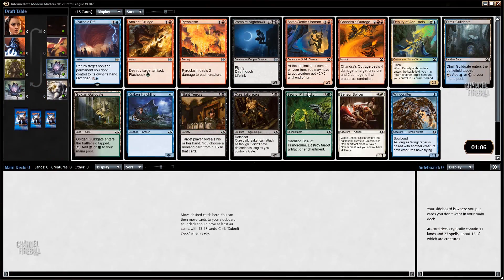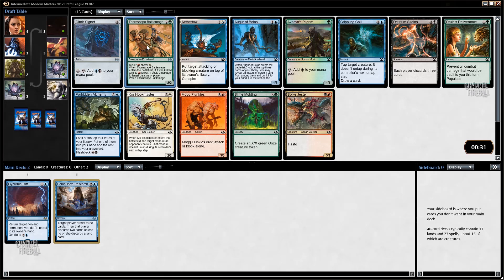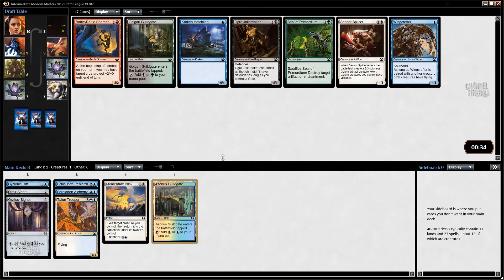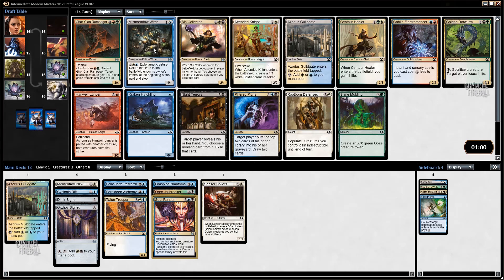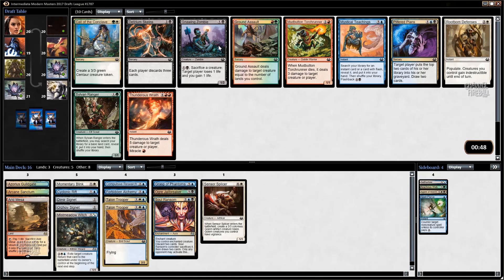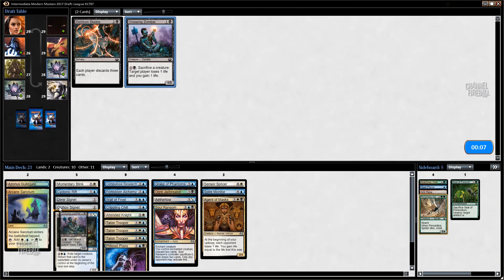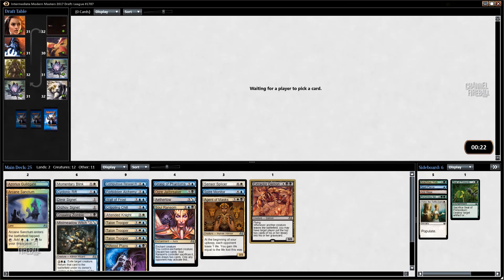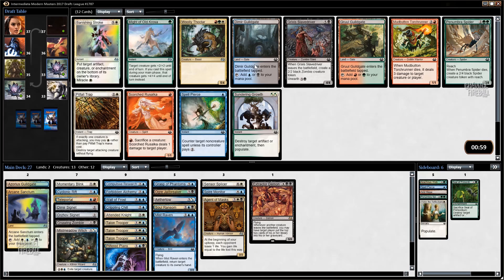Channel Lepore - Modern Masters 2017 (Drafting)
Draft some Modern Masters 2017 with Frank Lepore!